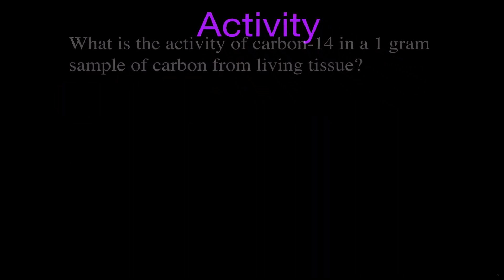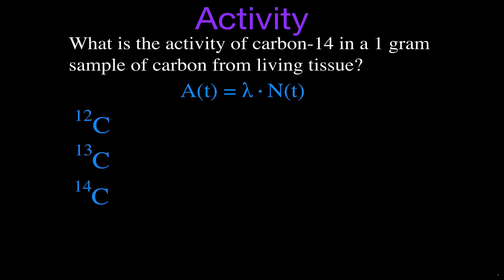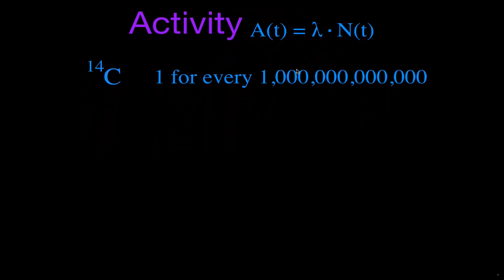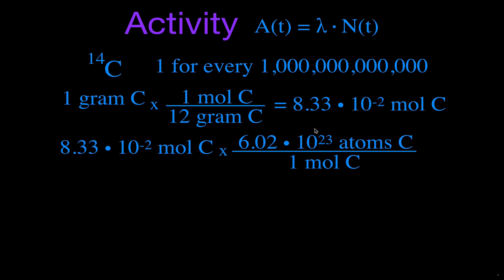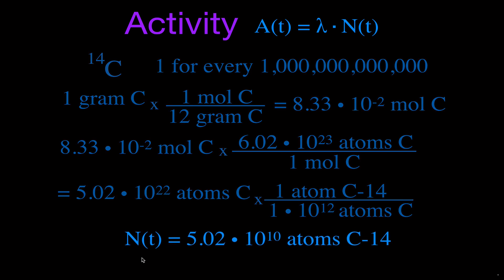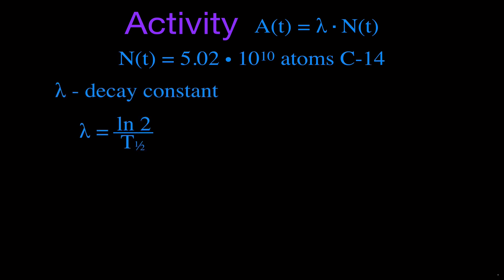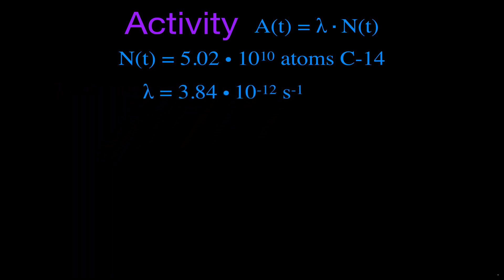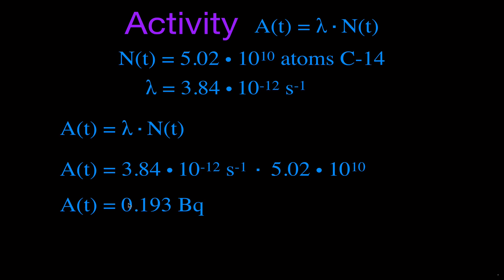Radioactivity (9 of 16) Decay Activity of Carbon-14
Goes over a worked example for calculating the activity of carbon-14 in a 1 gram sample of carbon. Activity is defined as the number of decays per second. It is abbreviated with the symbol A and has the metric unit the Becquerel (Bq). One Becquerel is equal to one decay per second.

This is one part of the problem for determine the age of a substance with carbon-14 dating